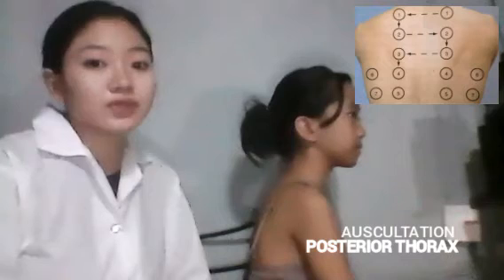Return Demonstration of the Thorax and Lungs